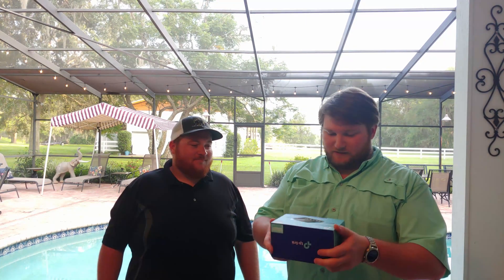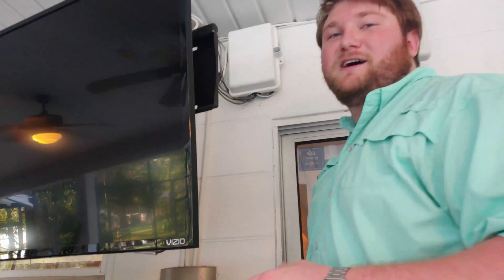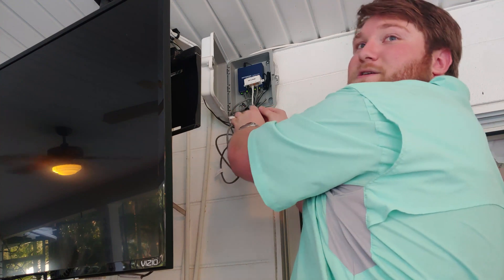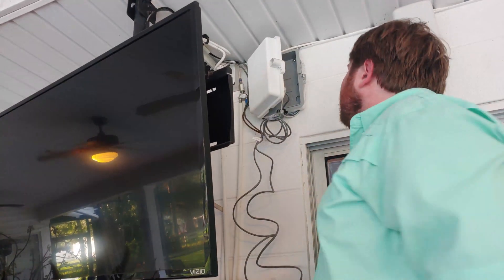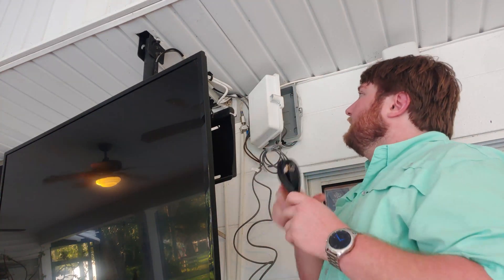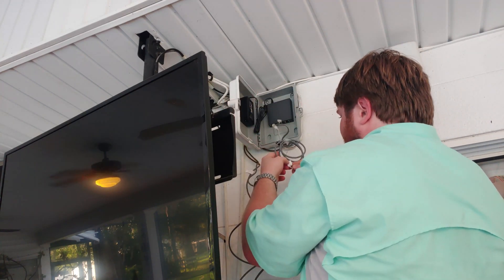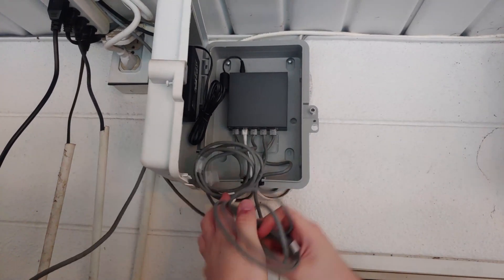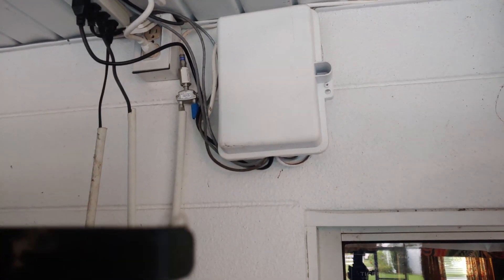Gigabit PoE Switch Replacement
Travis replaces a Gigabit Ethernet switch with a Gigabit PoE (Power of Ethernet) Ethernet switch.
This allowed for any current PoE injectors to be removed, the PoE functionality of this switch is now powering a camera and an outdoor WiFi AP (Access point).

We know the cables are a mess but everything is working fine. We may do a video of us cleaning it up sometime.

I want to recommend this product at Amazon.com

TP-Link 5 Port Gigabit PoE Switch | 4 Port PoE 56W | 802.3af Compliant | Shielded Ports | Traffic Optimization | Plug and Play | Sturdy Metal (TL-SG1005P)
by Amazon.com